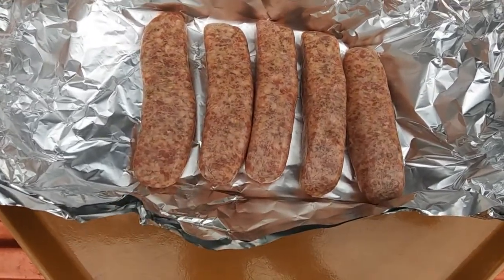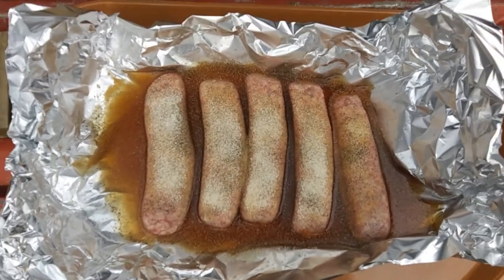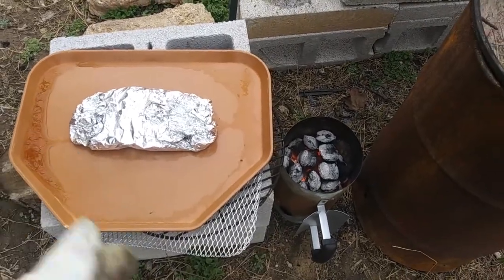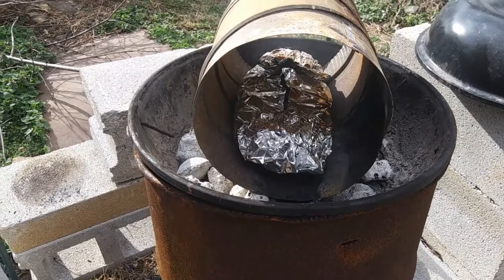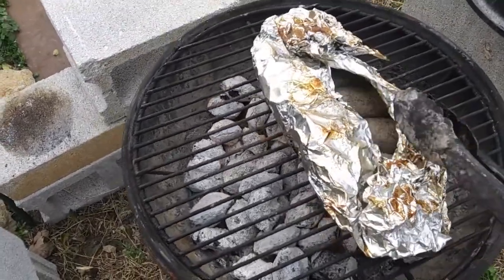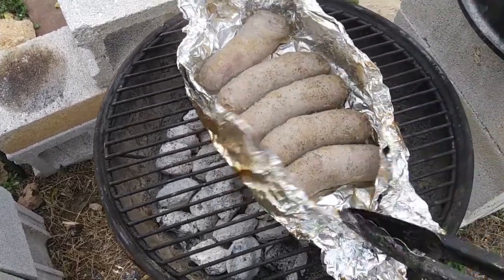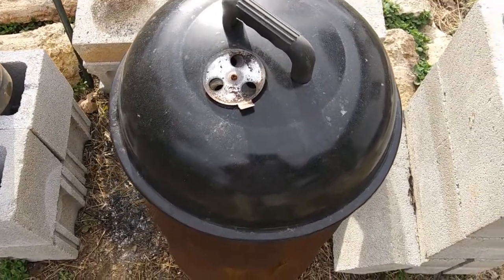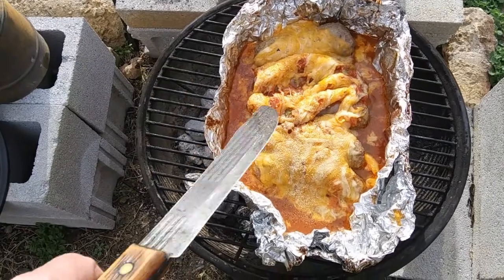Cooking in a Stove Pipe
Another super recipe. *** Stay safe and have Peace in your life.